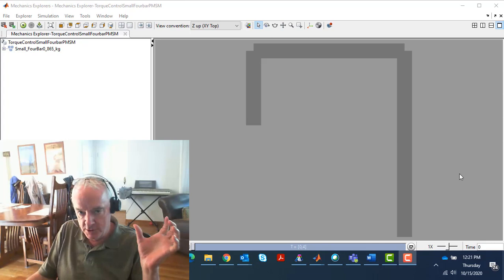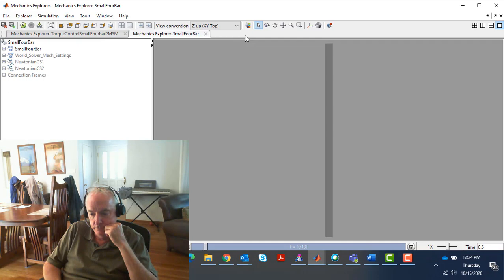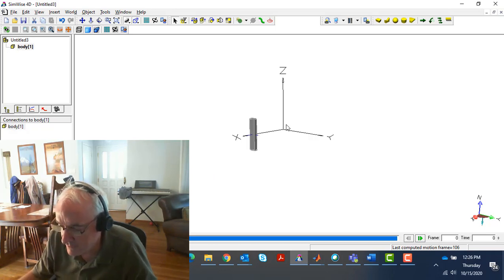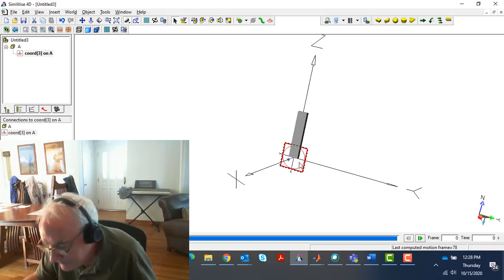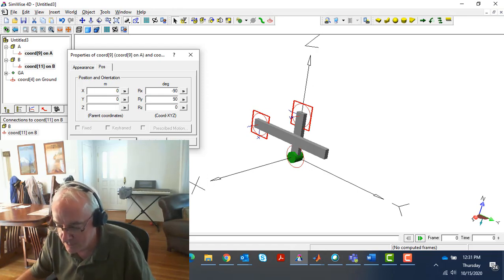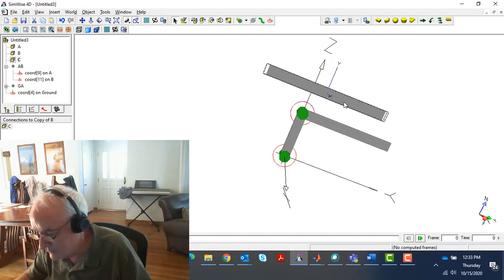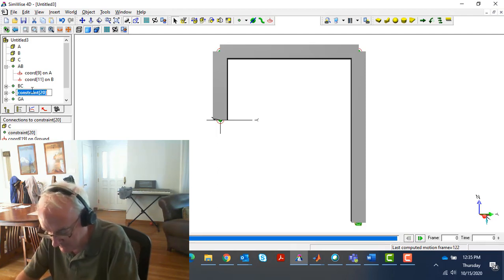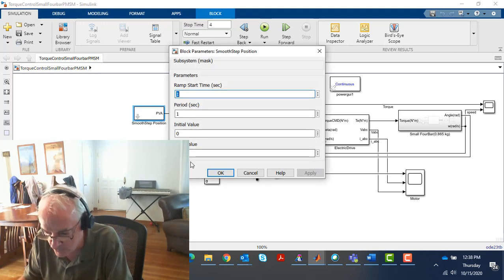Engineers Studio #72 -- Building Mechanical Model is Easier than you Think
In this video, Terry Denery employs MathWorks partner product, SimWise, to build mechanical models that run in Simulink.  The 3D graphical user interface makes joint creation between parts and assemblies much easier.  With SimWise, the geometry of the parts and assemblies is imported from CAD tools, like SolidWorks, Autodesk, CATIA, etc.  It can also be produced through the native geometry tools of SimWise.  These tools produce spheres, boxes, cylinders and extruded polygons.  It sounds limited, but these tools serve the conceptual design process very effectively.